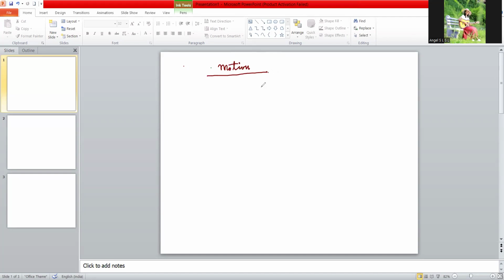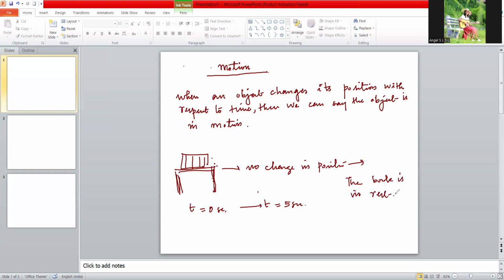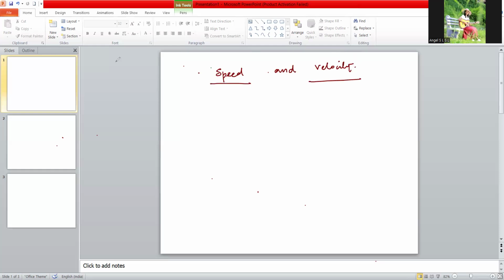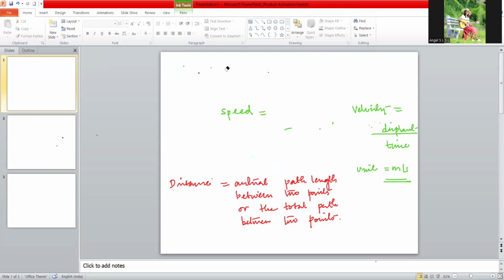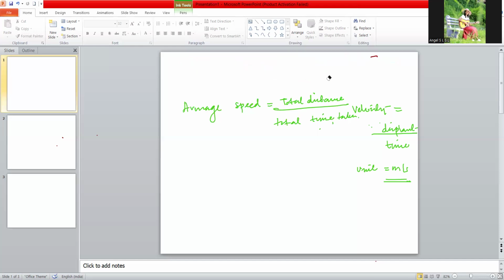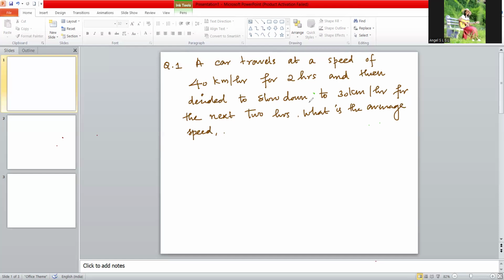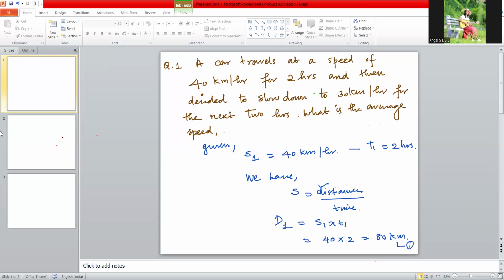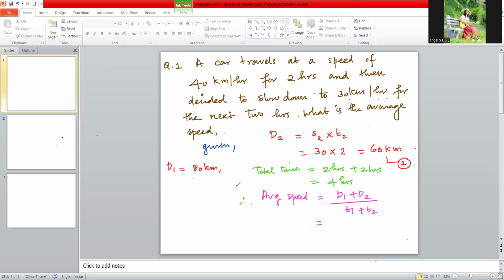Average speed pb 1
Average Speed Problem